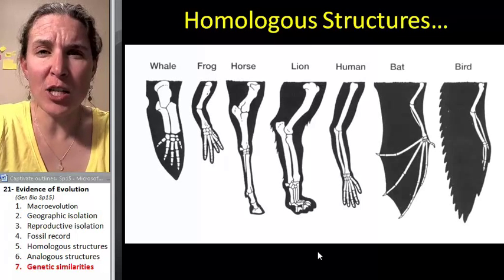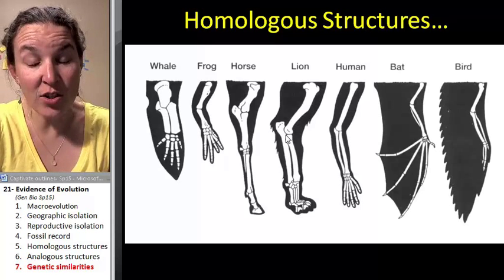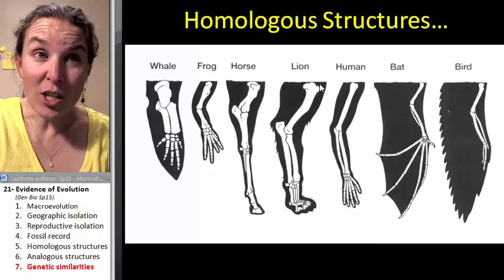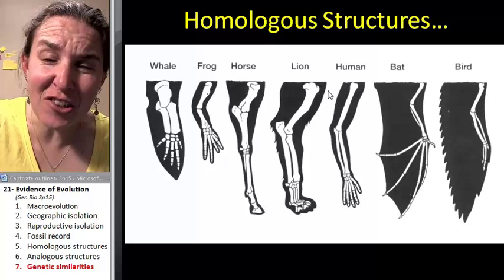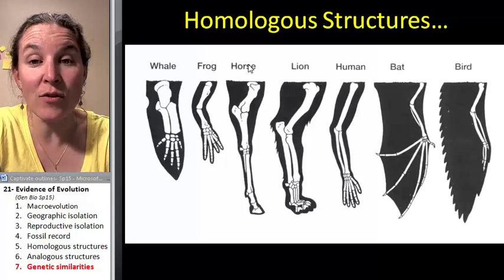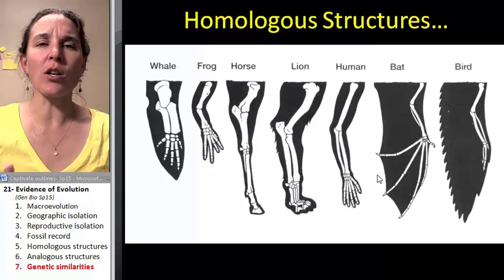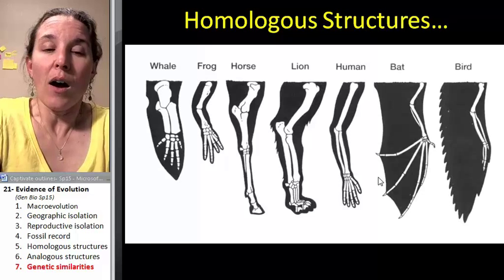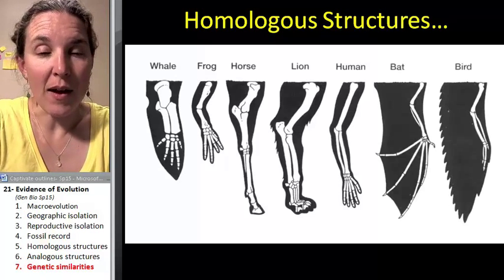Evidence of Evolution 7- Genetic similarities